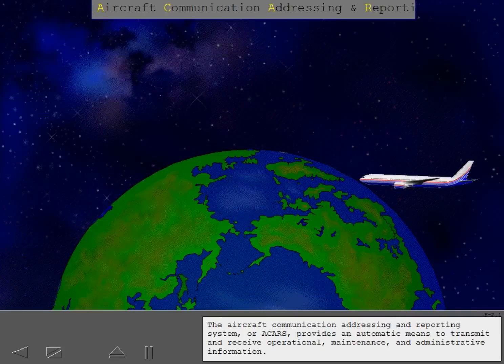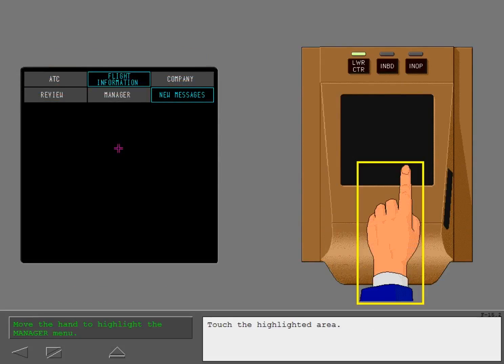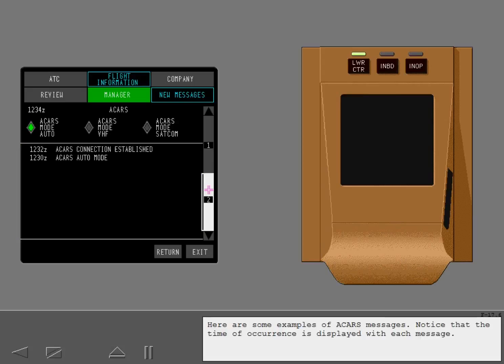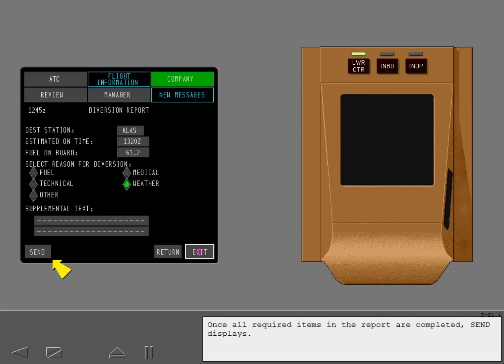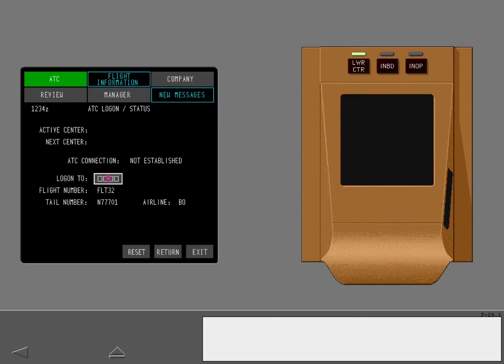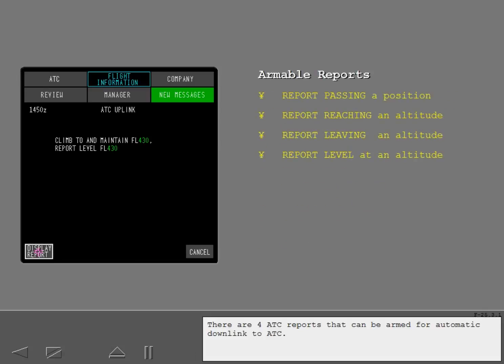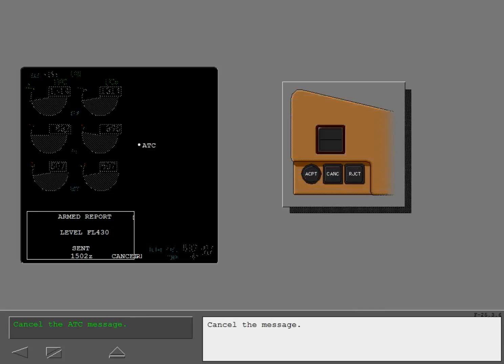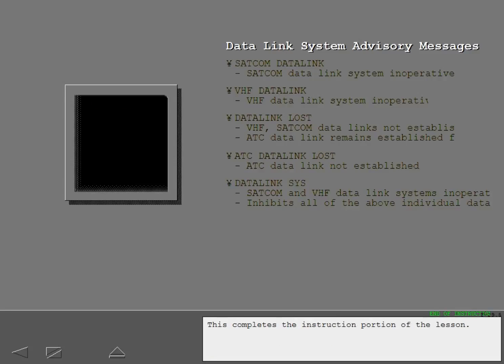Boeing 777 Cbt #16 Communications Datalink 8